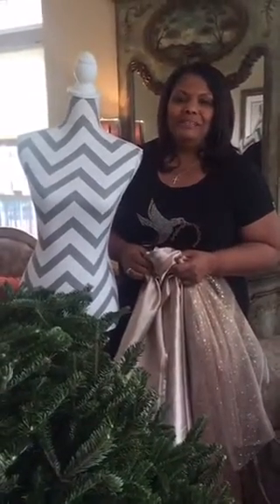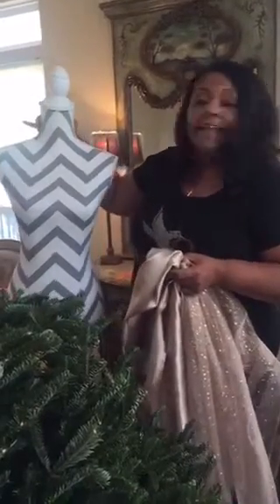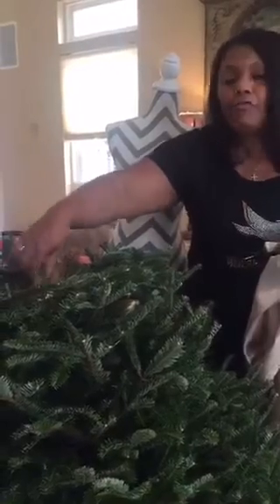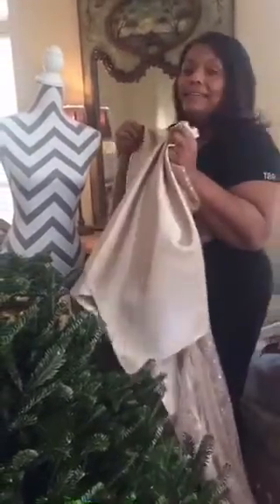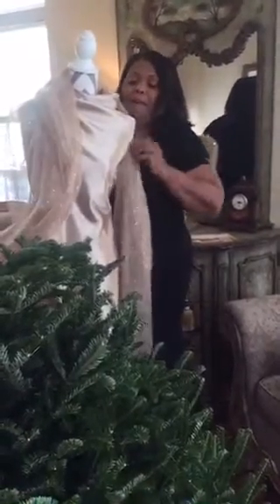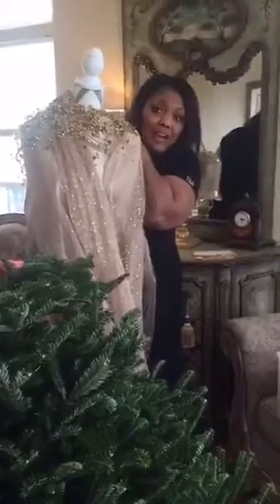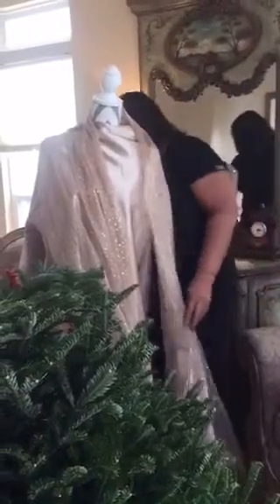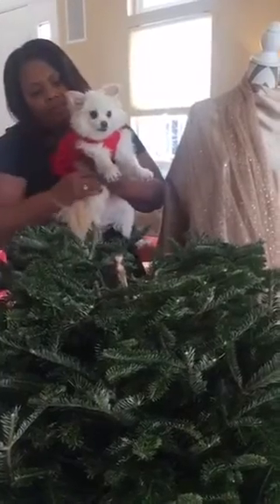Live designer dress tree